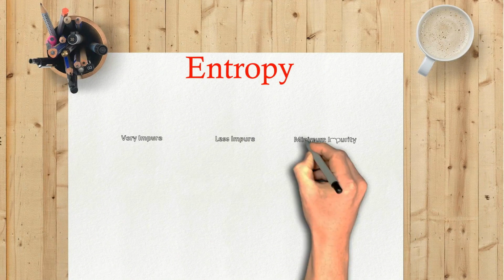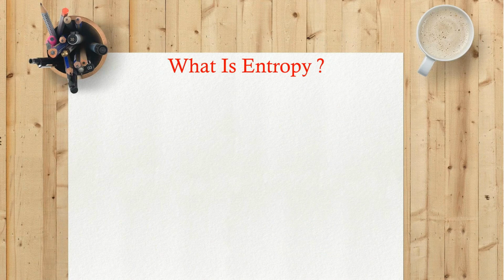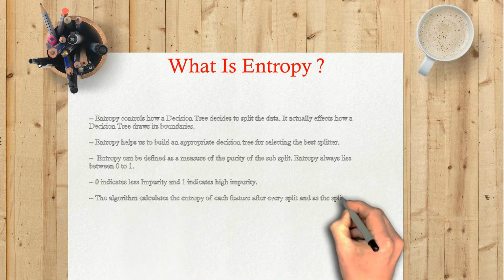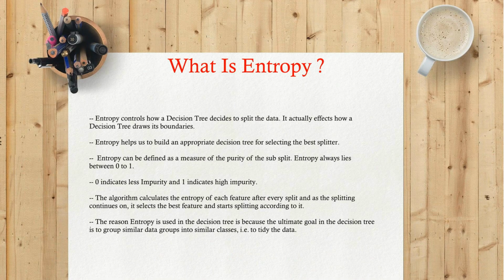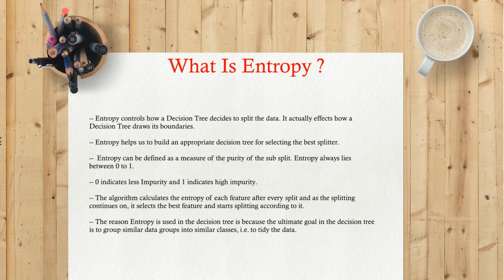#47 | Entropy | Machine Learning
In this video we will learn about, Entropy in Machine Learning.